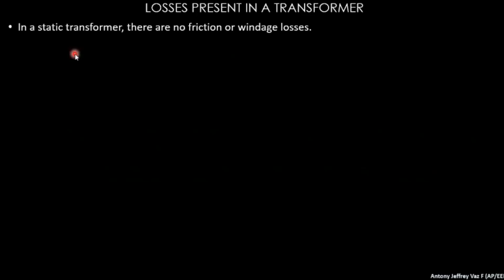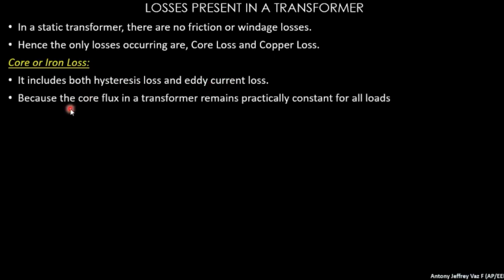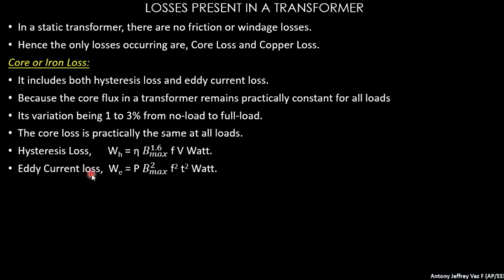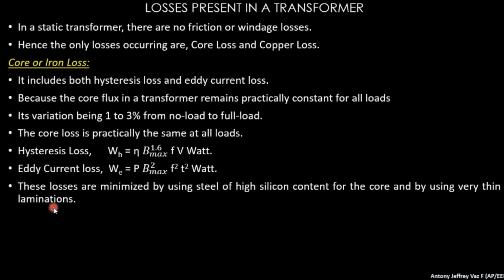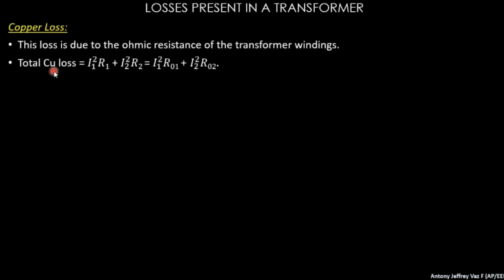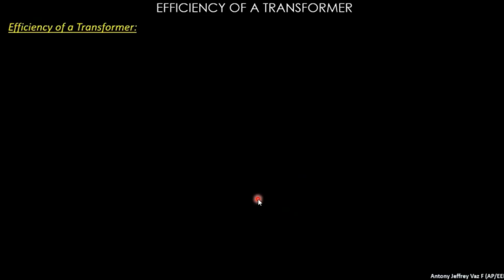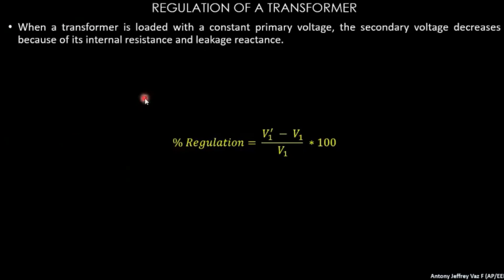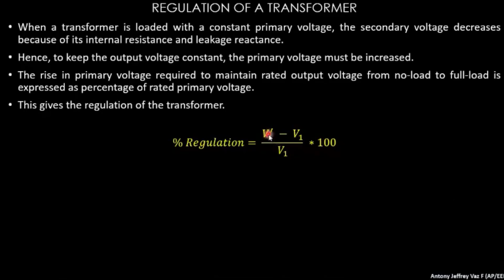Loses, Regulation and Efficiency of a Transformer